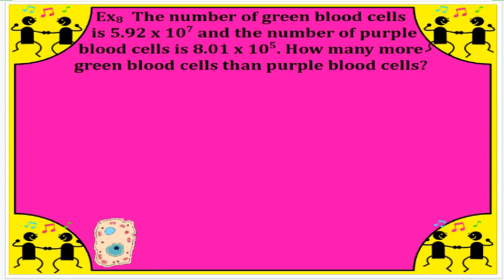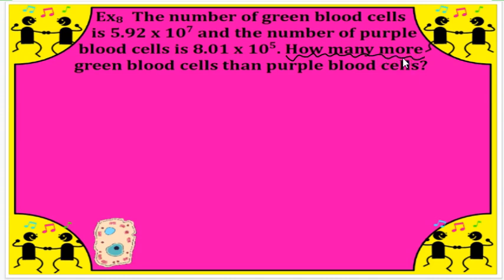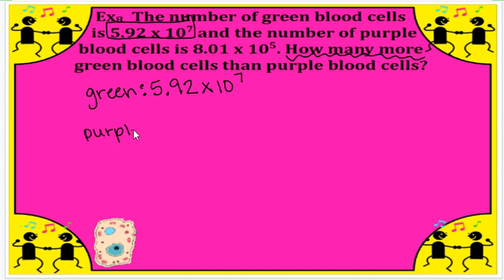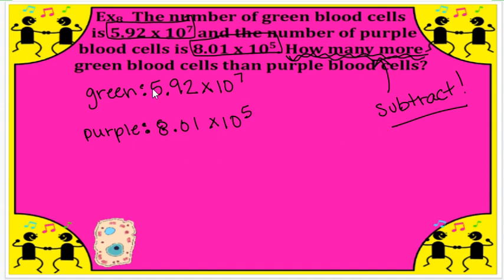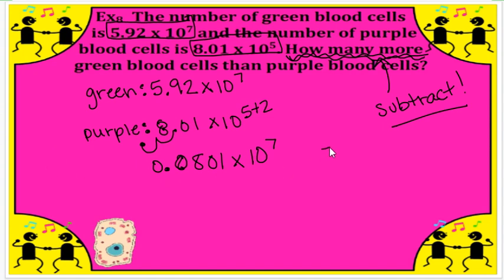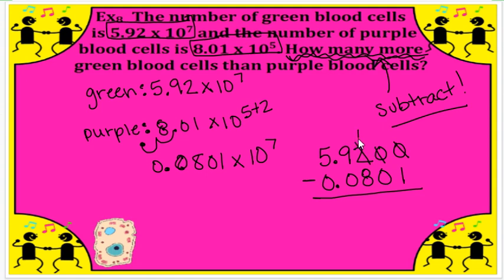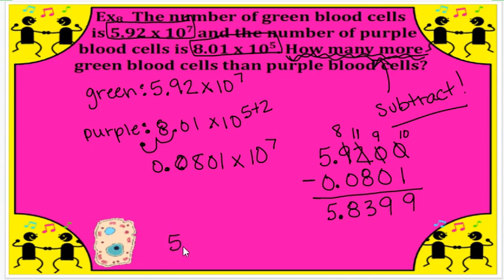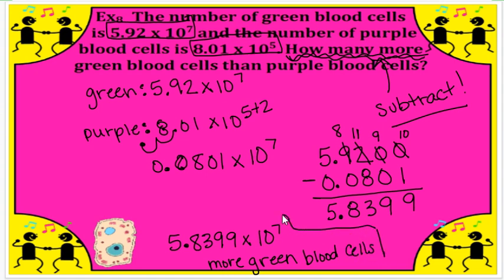1B-3 Example 8 Adding & Subtracting Scientific Notation